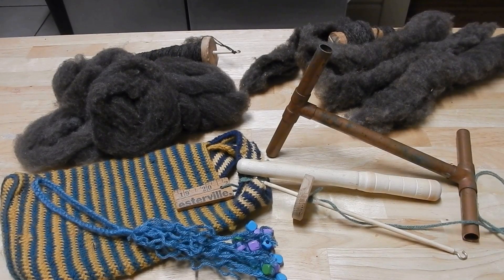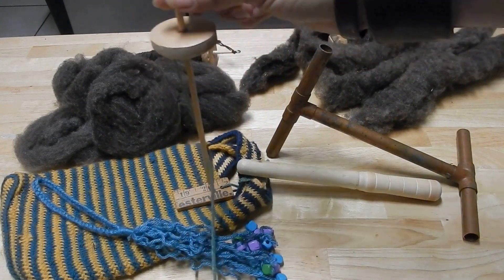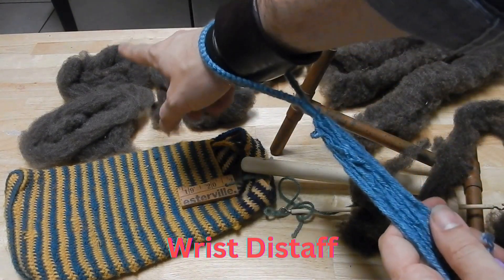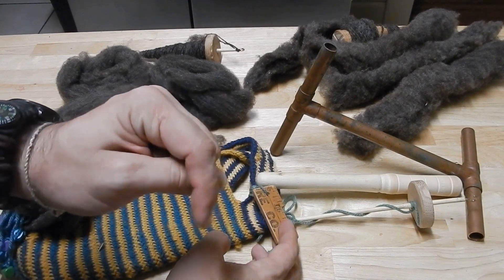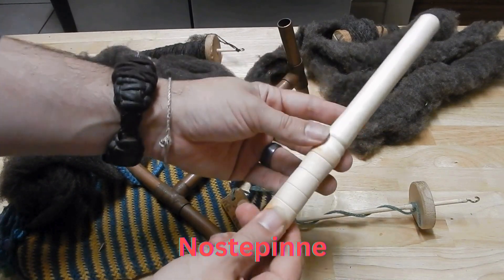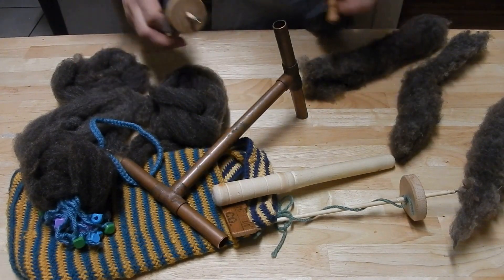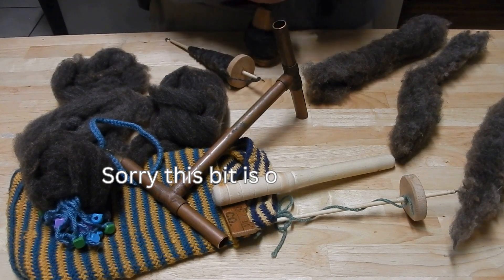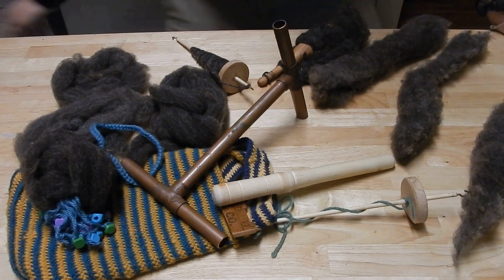Introduction to simple spinning tools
I made this set of materials for my friend who wants to learn to spin-and since I won't be there to teach her in person, this video will walk her through, and link her to more helpful videos too!